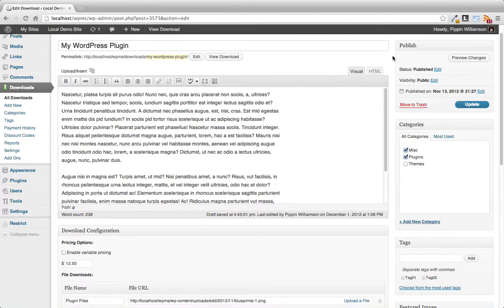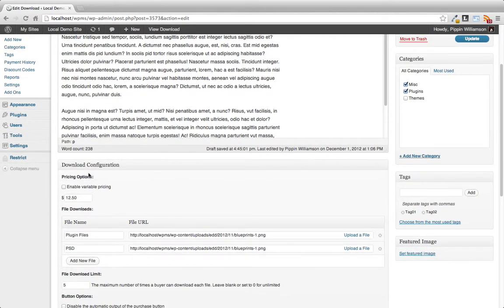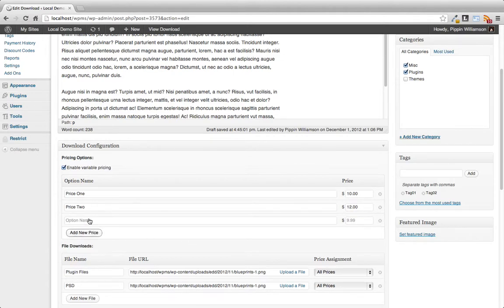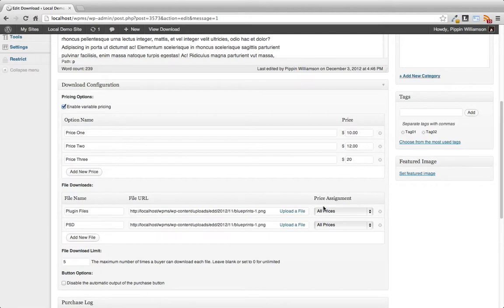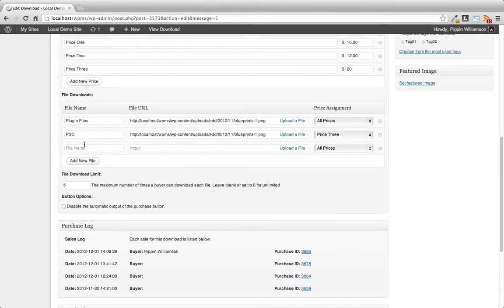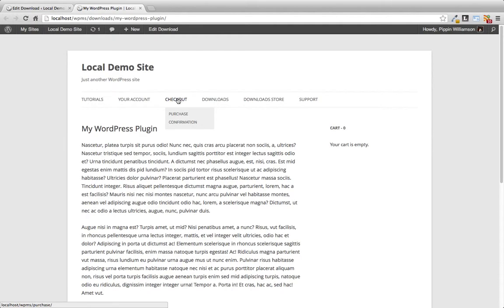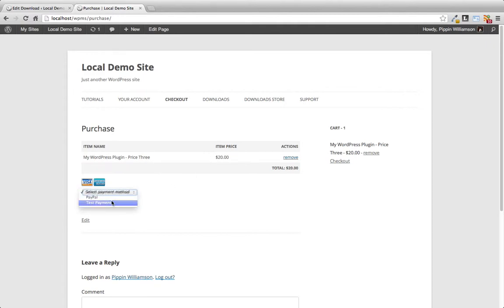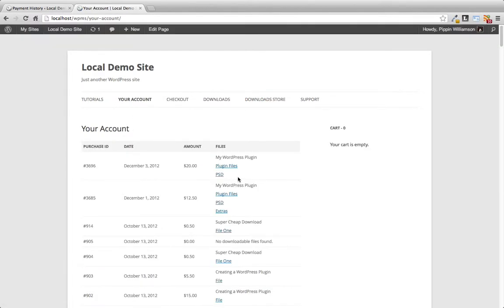Variable Prices in Easy Digital Downloads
This video walks you through the variable prices system in Easy Digital Downloads